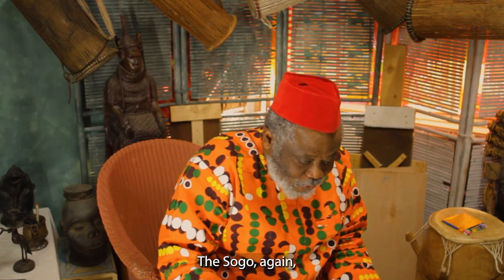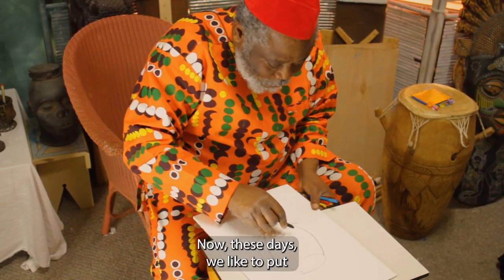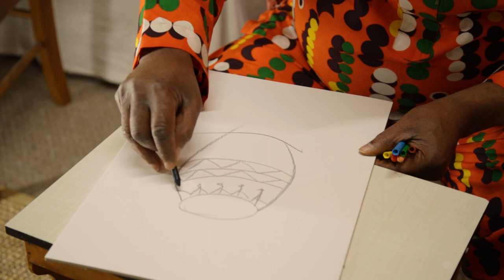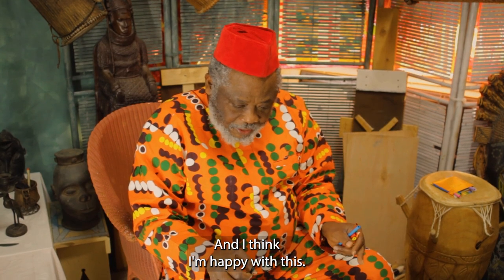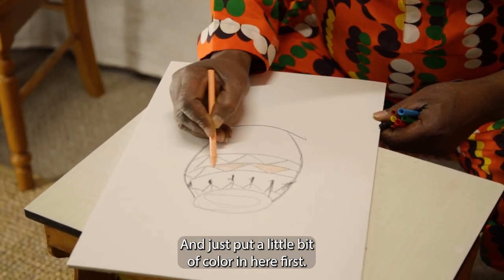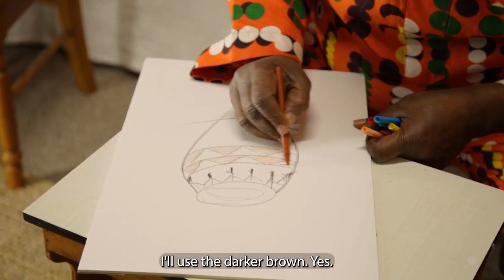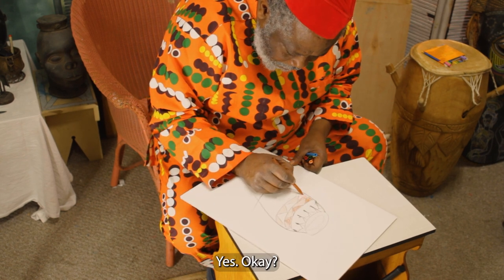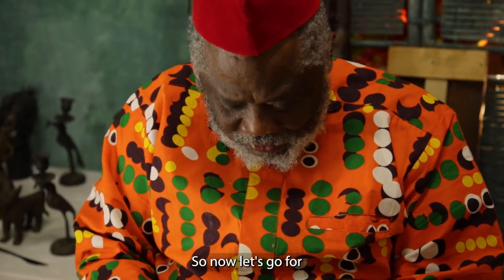Ep. 09 "The Magic Drum" - Art Demonstration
Storytelling Through Art presents another beautiful art demonstration with Chief Amu.
Do you remember Episode 01 of this series, "The Tiger and the Drum"? In this episode, Chief Amu takes us back through a very colourful depiction of the Magic Drum that gave the Tiger the ability to enchant the baby birds.

ALT Text: An African man in his 60s sits in a room full of African paintings, sculptures, and musical instruments. Behind him is a forest green wall to the left and a forest green room divider to the right. An array of drums hang on top of the room divider behind his head. Chief Amu is wearing a red cap and a multicoloured yellow dashiki with a brown wooden necklace. The dashiki has many geometric shapes in different colours such as red, blue, white, black, and orange. In this video, Chief Amu draws with crayon an image of a magical drum. The room is warm coloured and bright and feels very welcoming. The end screen reads, “the space, Supported using public funding by Arts Council England” written in black on a white background. In the corner of that image there is a logo shaped like a hand with the first two fingers crossed with eyes and a mouth drawn on it. The logo reads, “Arts Council England Lottery Funded”.

Credits

Direction, Videography, Editing by AJ Roy
Videography, Sound by Fred Lyth